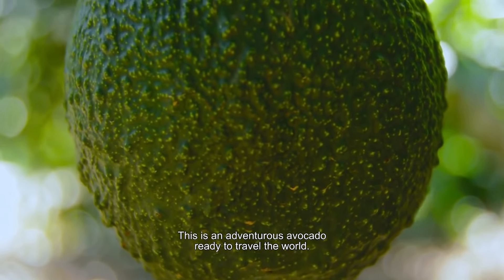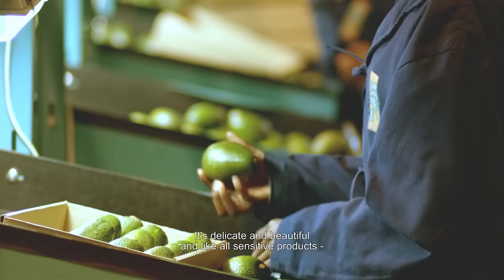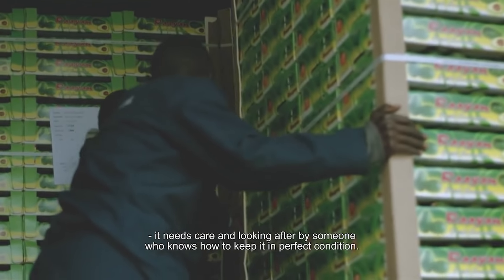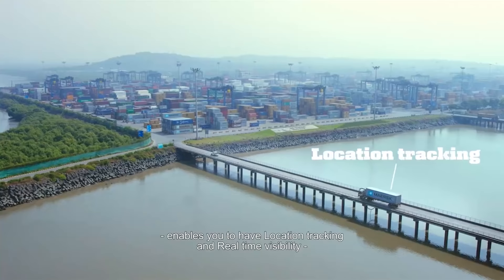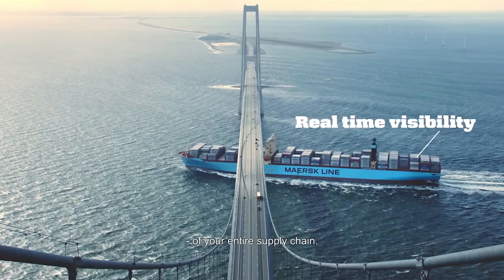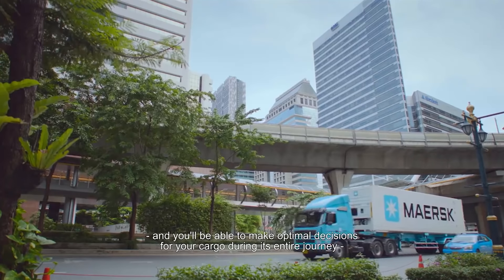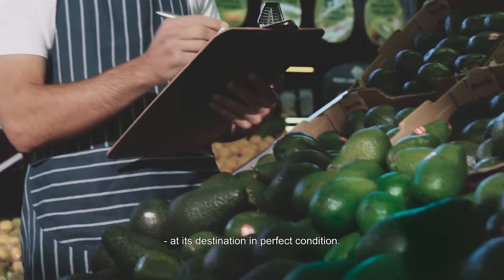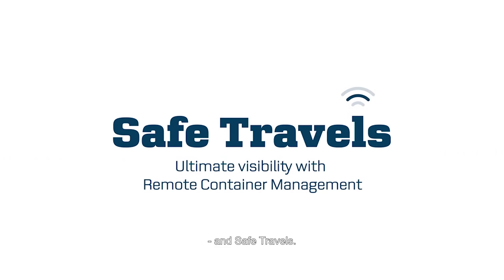Remote Container Management (RCM)